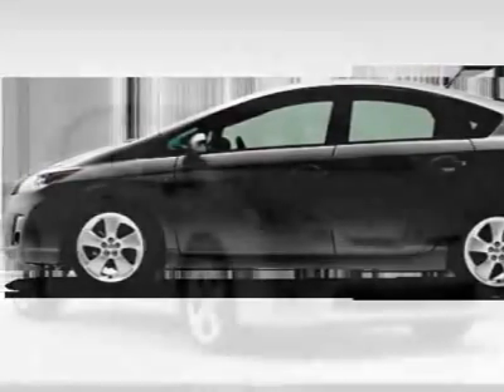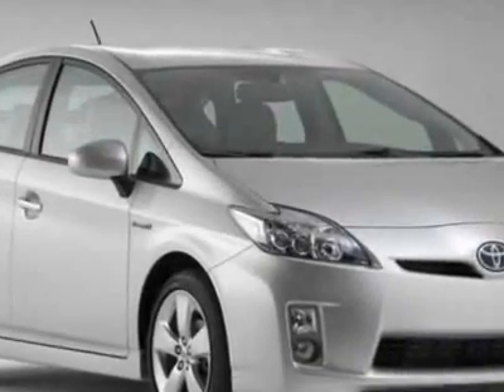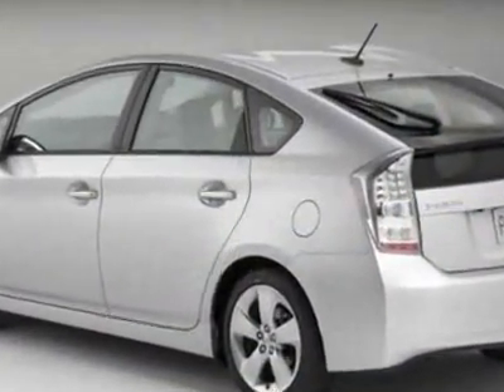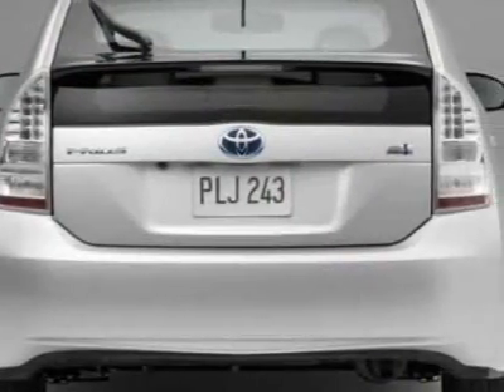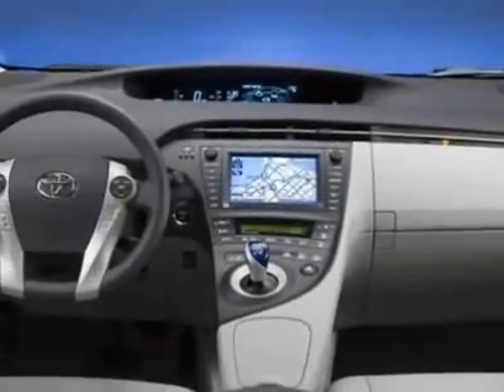Toyota Prius 5dr HB II (Natl) Hatchback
Kearny Mesa Toyota, San Diego, CA - Toyota Prius